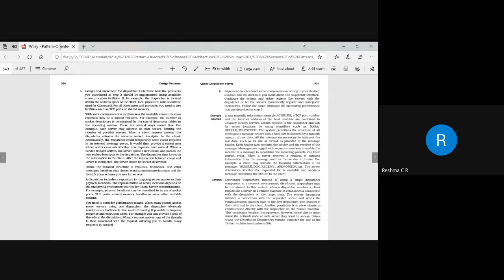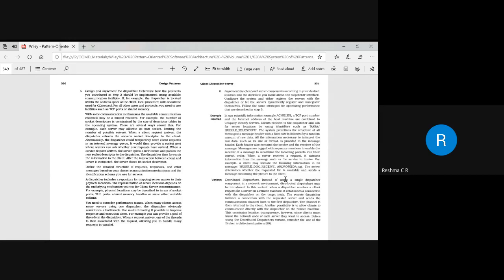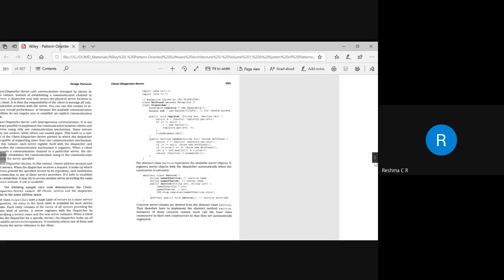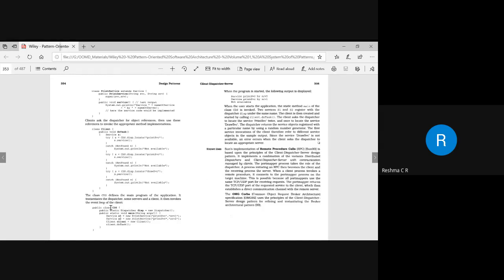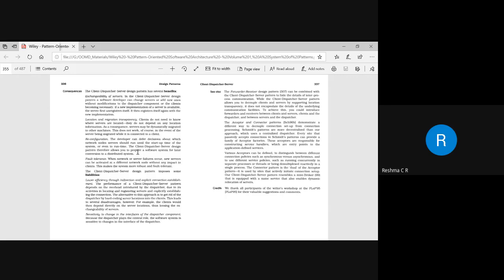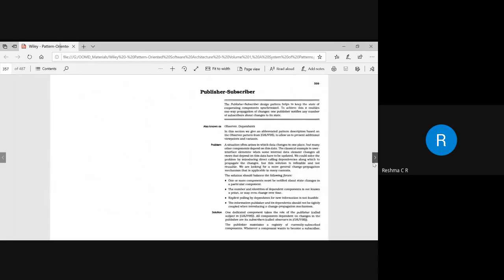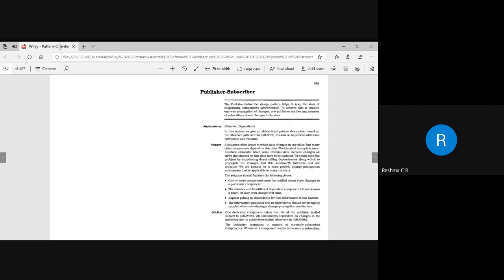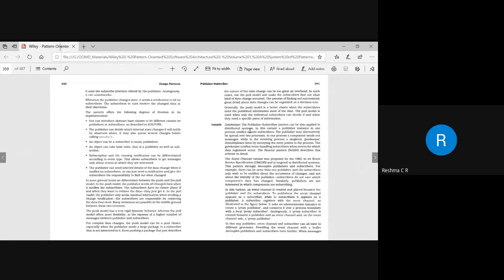oomd module5 conclusion